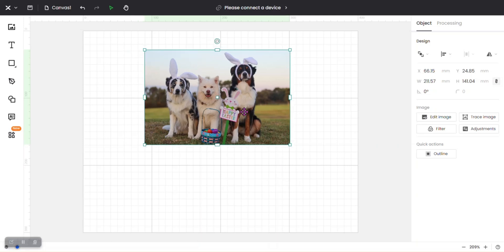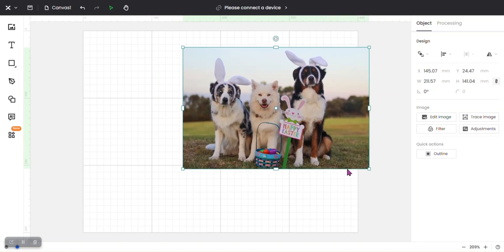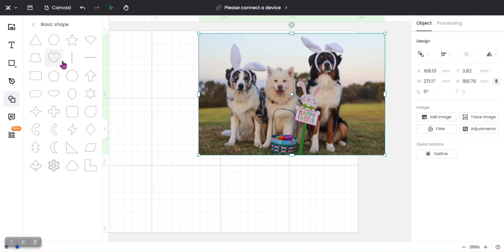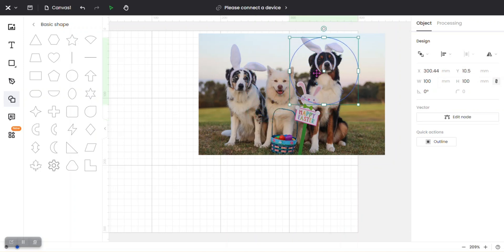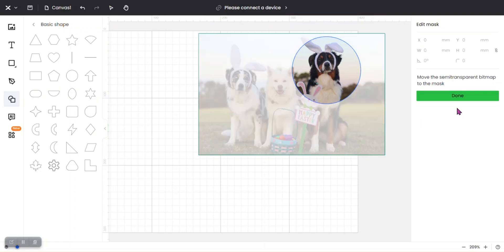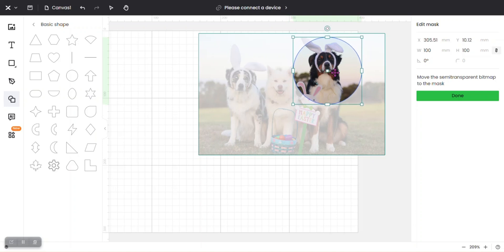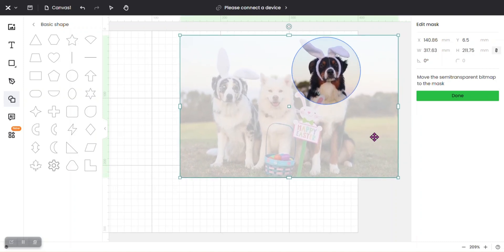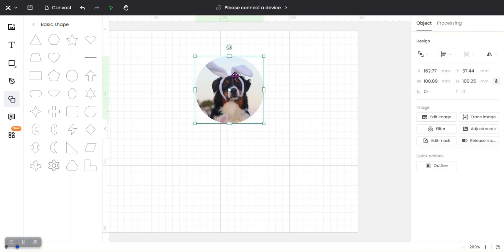Clipping Mask In xTool Creative Space - Tutorial